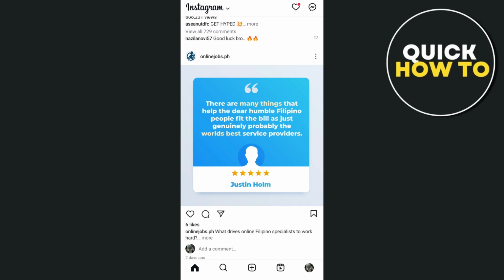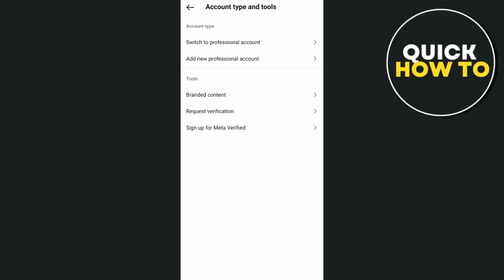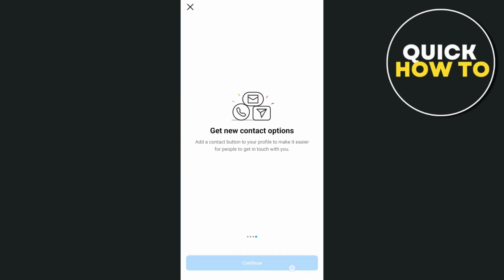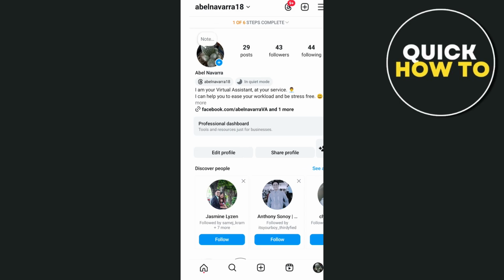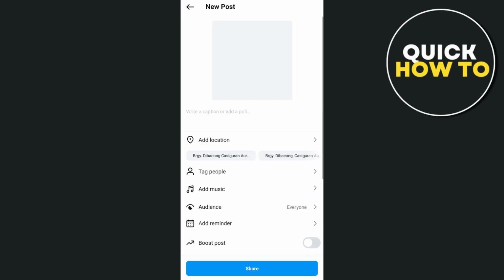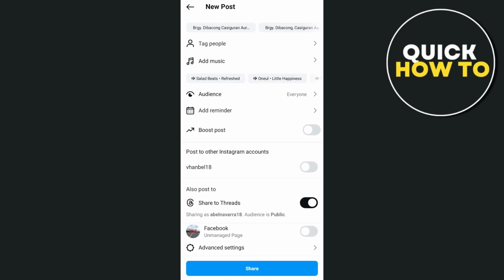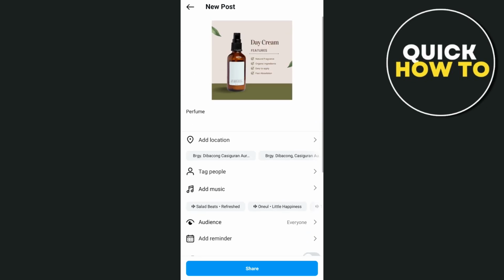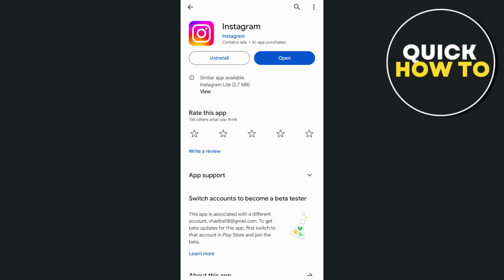How To Add View Product On Instagram Post (Full Guide)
Learn How To Add View Product On Instagram Post  (Full Guide)